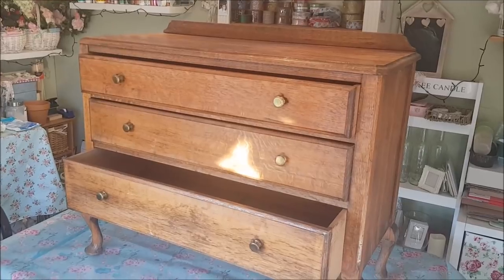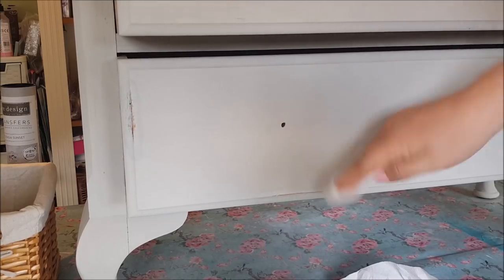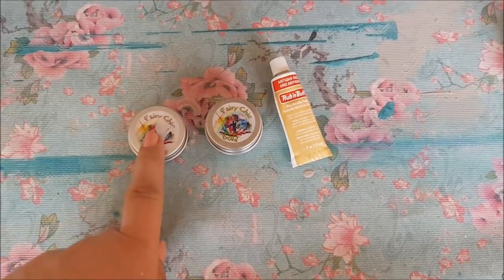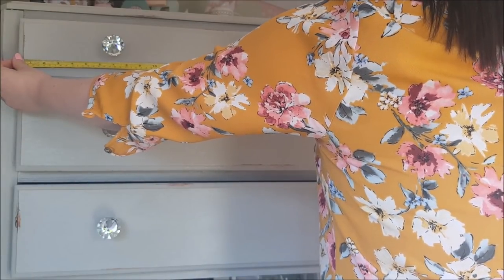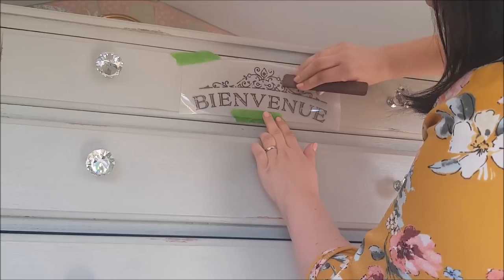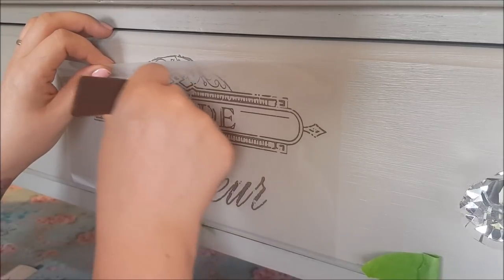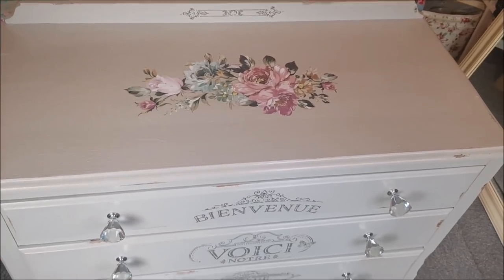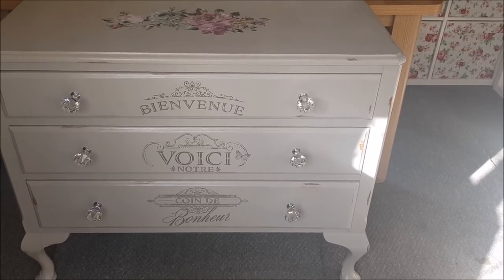How to upcycle old furniture - Thrift - Auction - Transformation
I Love how this unit turned out. I think the transfers make it look high end and the crystal knobs give it that extra something.

If I have inspired you to have a go at upcycling please let me know.

Crystal Knobs

Beckys Crafts and Goodies
Kettering
Northants
NN16 6PE